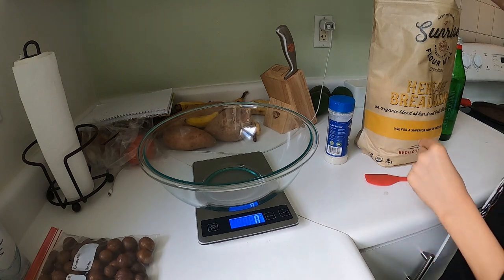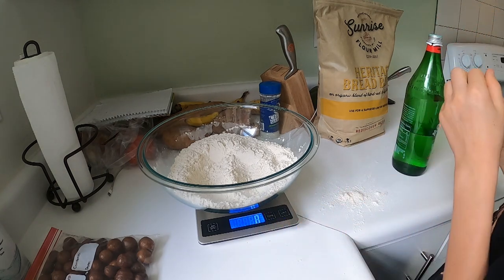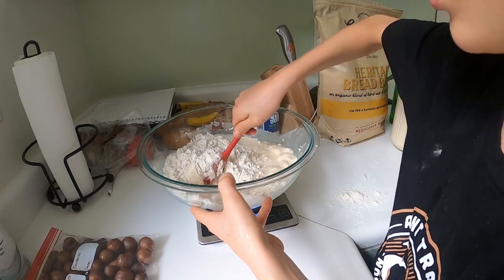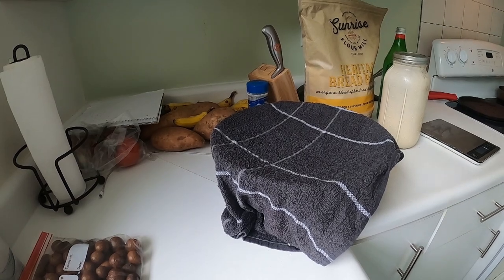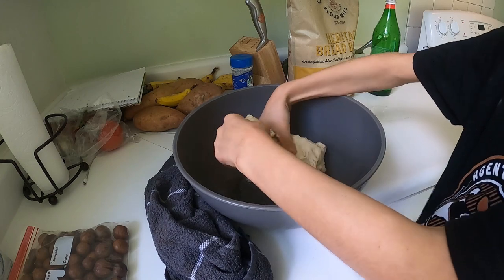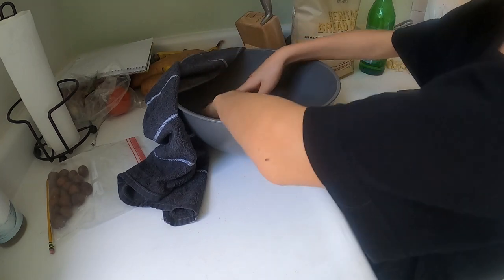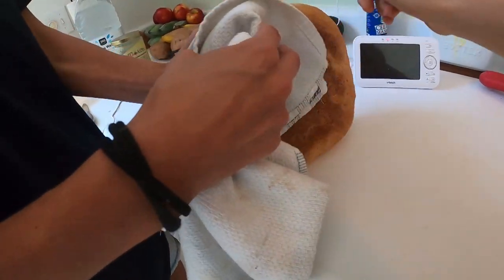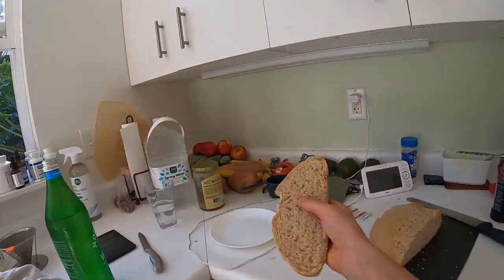Axe Makes Sourdough Bread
On this episode Axel make sourdough bread